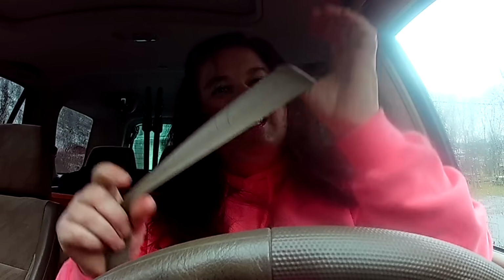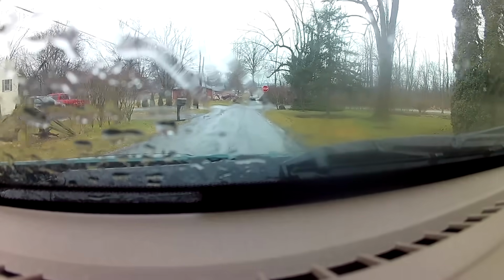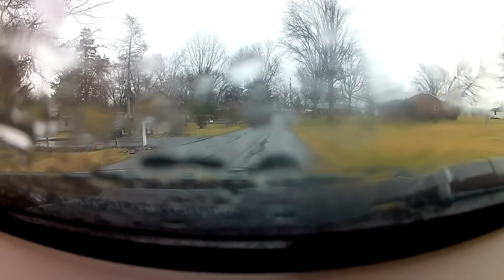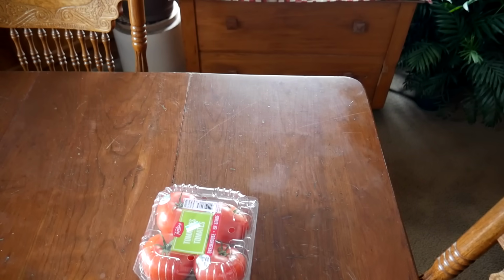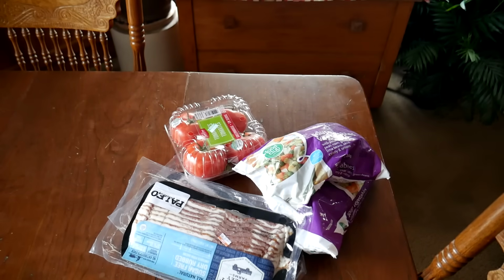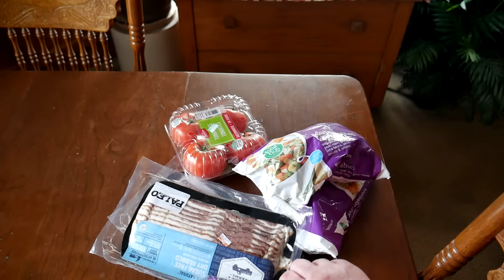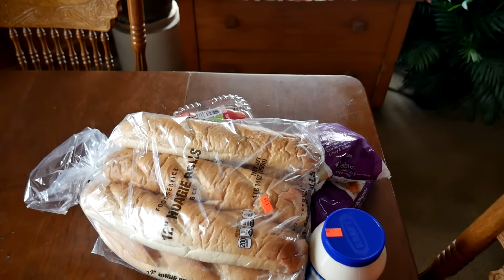I used to Be Called a Fool Not No More ! 2020 Food Prices ,Shortages Tessie's ADVICE